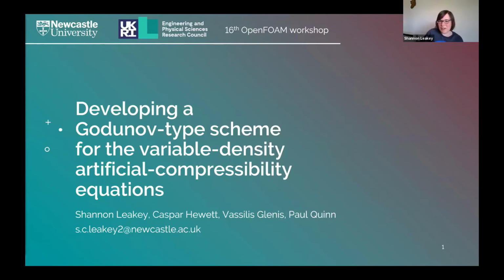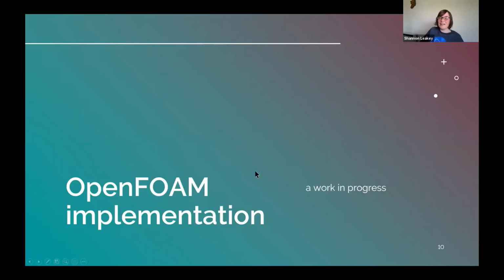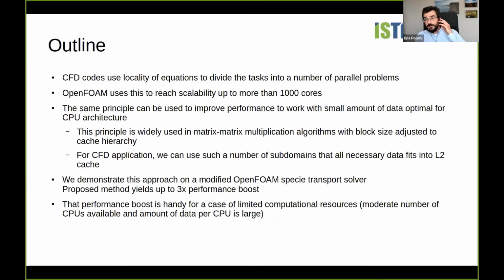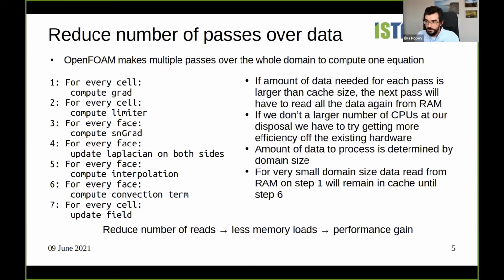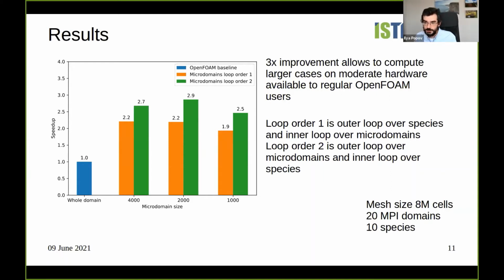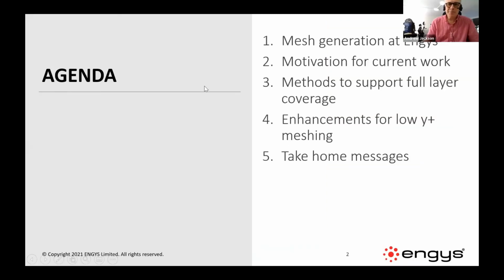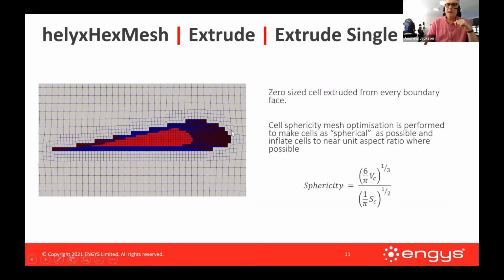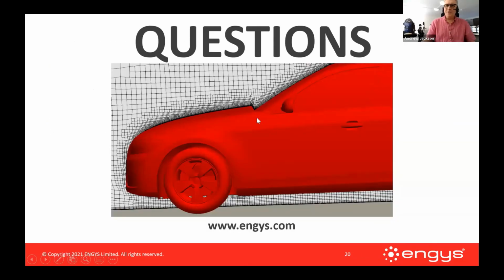[16th OpenFOAM Workshop] Numerics, Efficiency and Software II